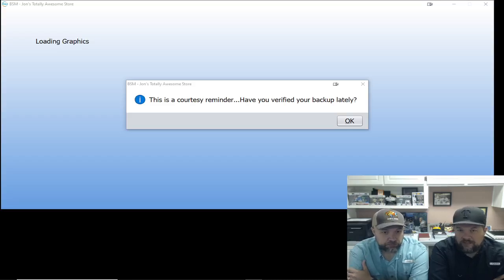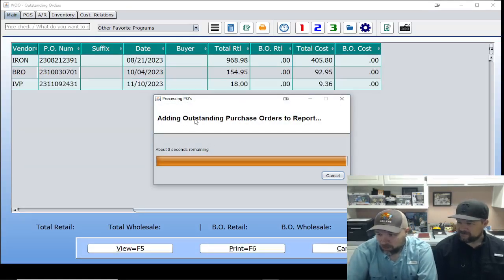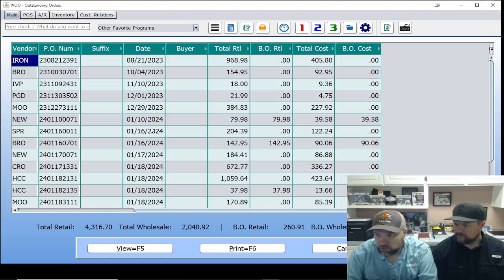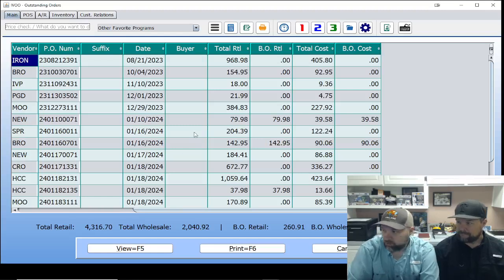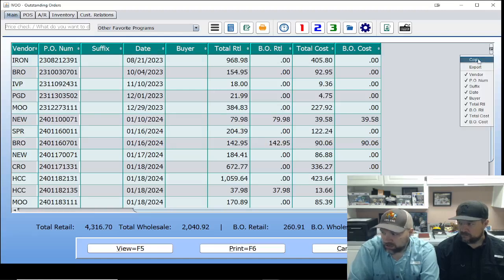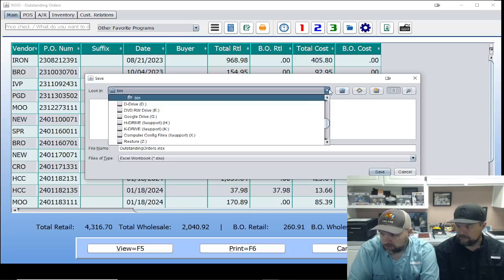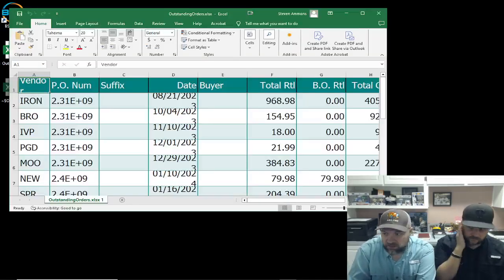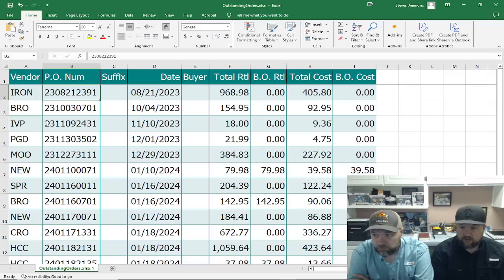2024 06 05 Wake Up Wednesday IVOO